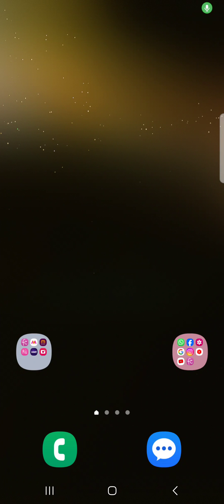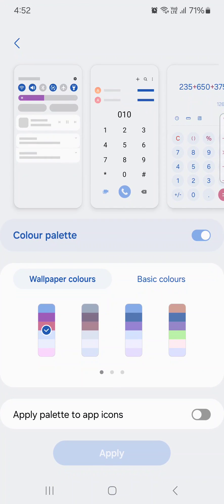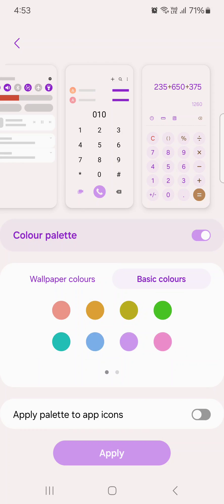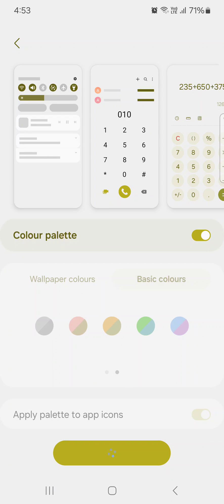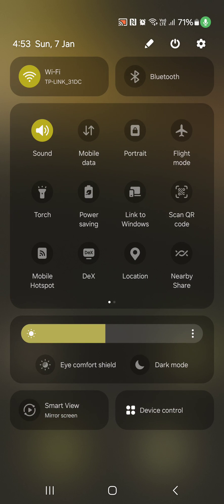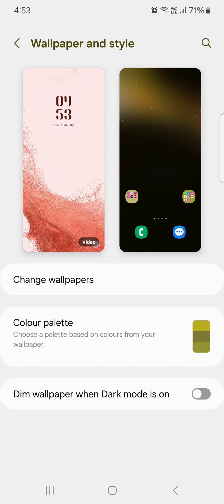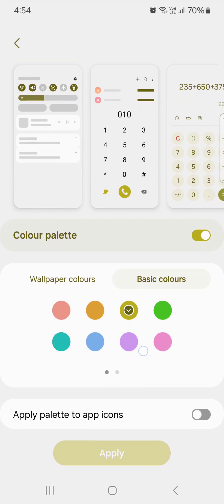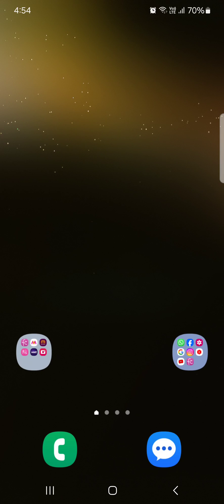How to Change Color Palette in Samsung One UI 6.0 | Change Accent Color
How to Change Color Palette in Samsung One UI 6.0. You can choose a color from the wallpaper colors or basic colour in your Samsung Galaxy One UI 6.0 devices. It will change the color of your quick settings tiles, brightness, Toggle button, and app icon background.

More Queries:
Change the colour palette in One UI 6.0
Change accent color in Samsung One UI 6.0
Change system accent color in Samsung One UI 6.0
Change Samsung Phone Colour palette